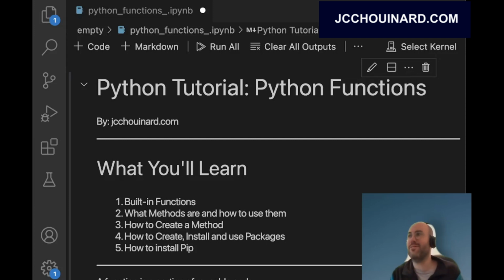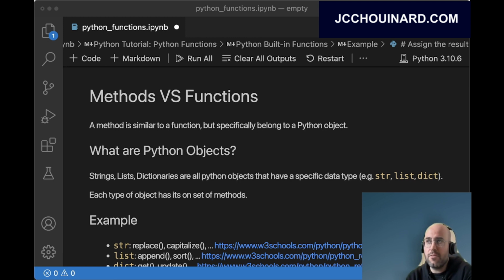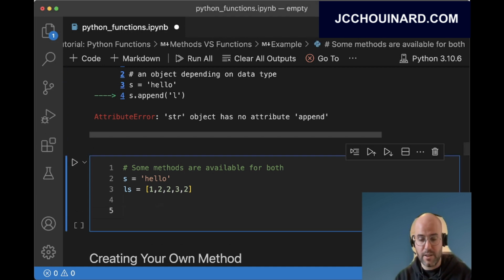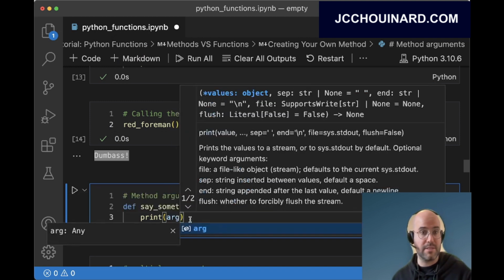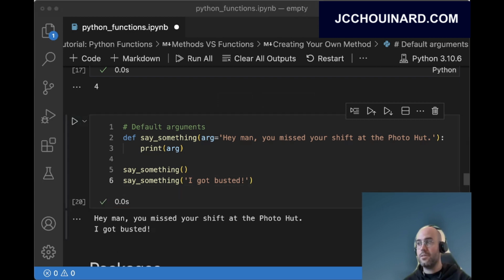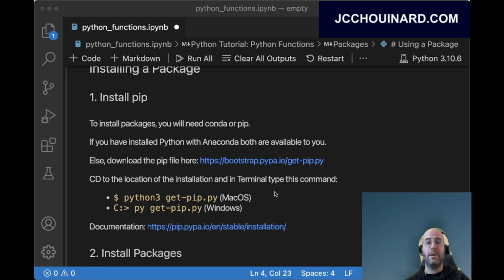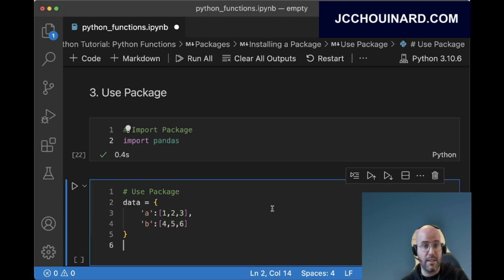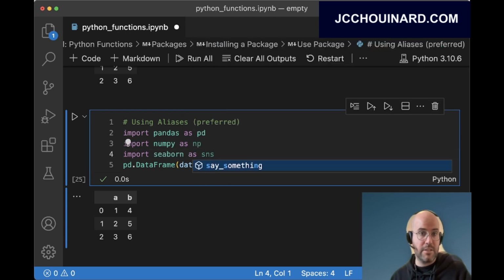Python Functions, Methods and Packages (Python Beginner Tutorials) | jcchouinard.com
In this Python for Beginners tutorial you will learn how to install and use functions, methods and packages.

1. Built-in Functions
2. What Methods are and how to use them
3. How to Create a Method
4. How to Create, Install and use Packages
5. How to install Pip